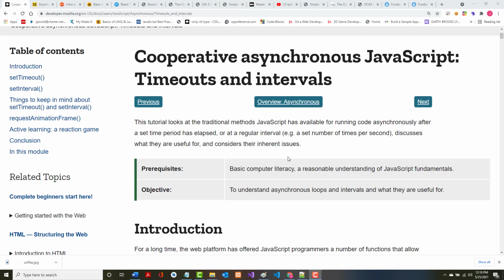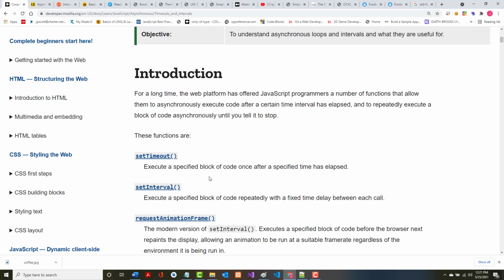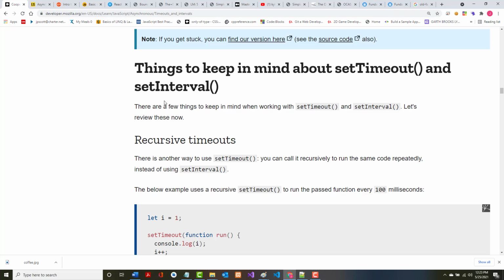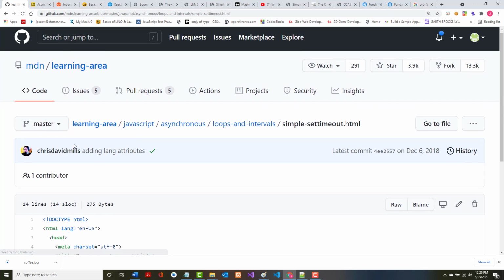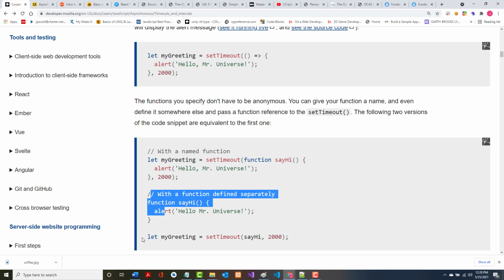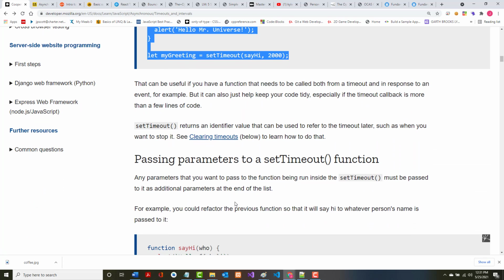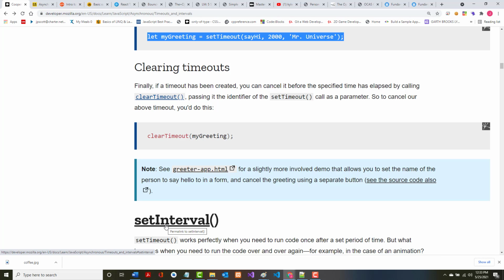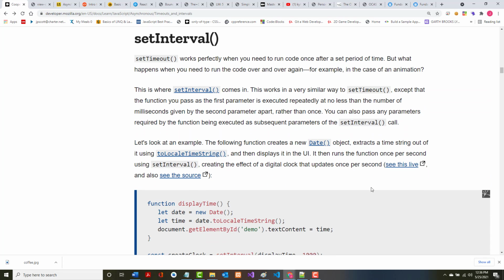JavaScript - Asynchronous JavaScript - Part04.1